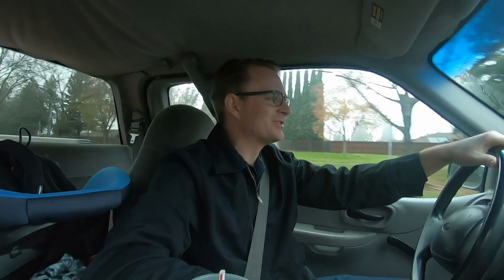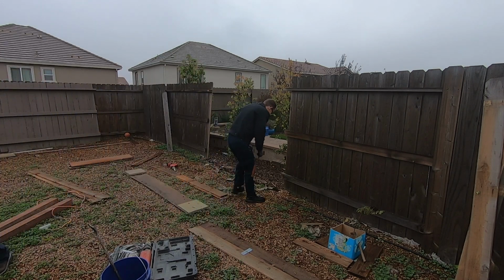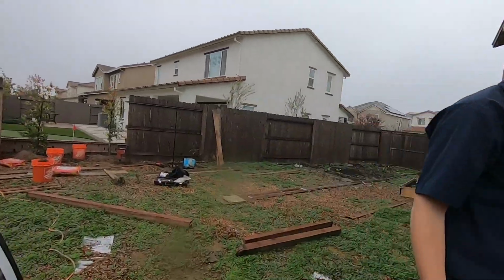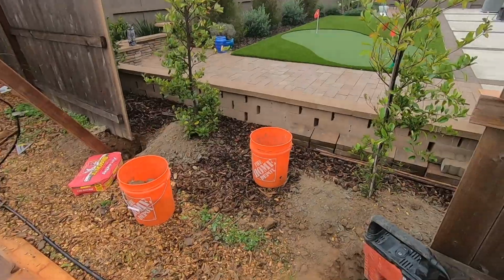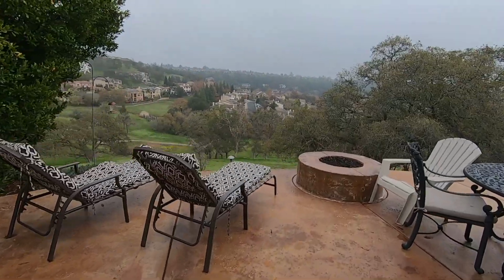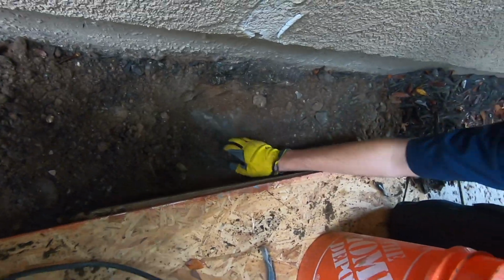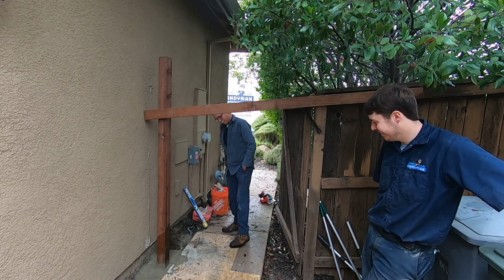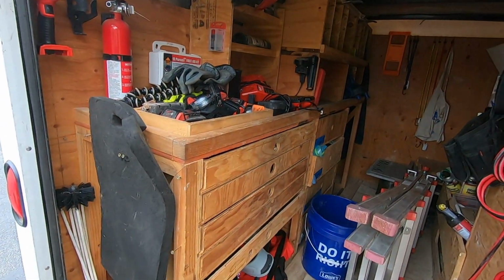Handyman Fence Post Removal With Power | Handyman WLOG S 3 | E 4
Get Plugged into The Handyman Journey Courses here: HandymanJourney.Thinkific.com

10 in 1 multi scrw driver